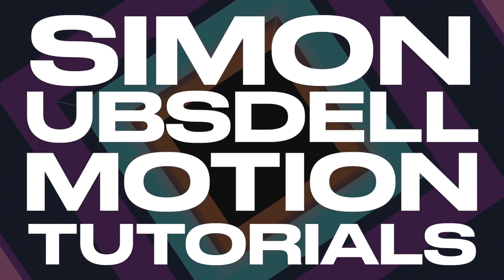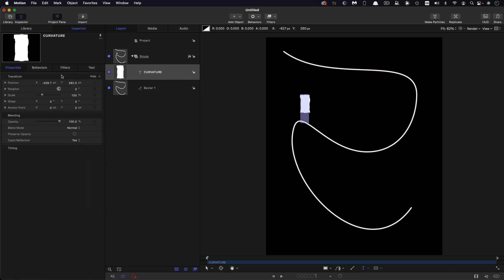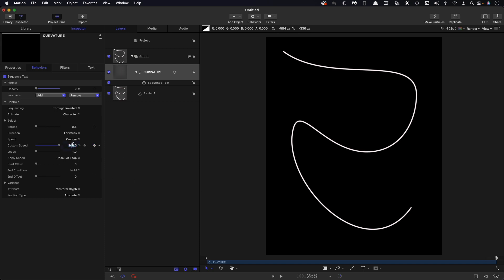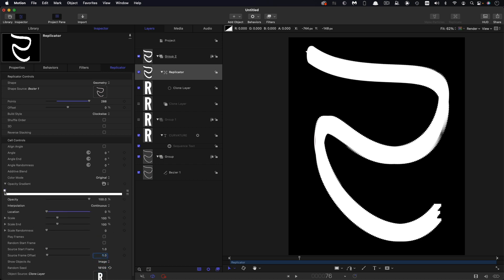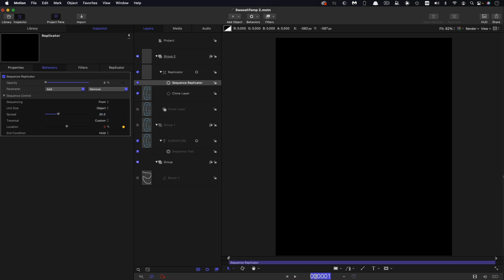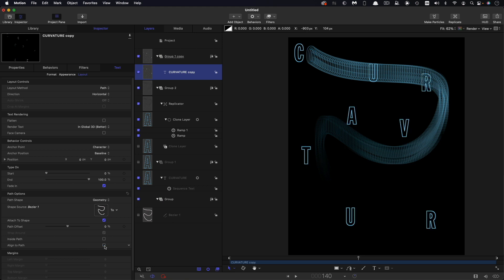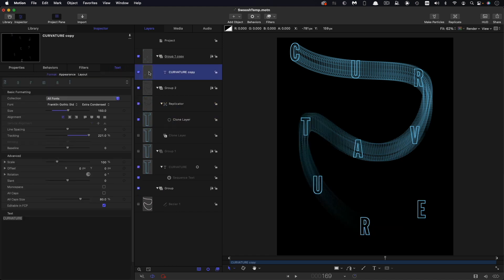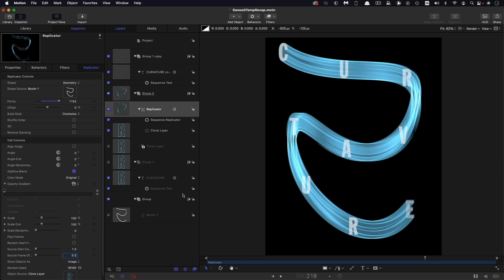Apple Motion: Swoosh Text Tutorial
An interesting and stylish technique for blending gracefully between the letters of a piece of text.